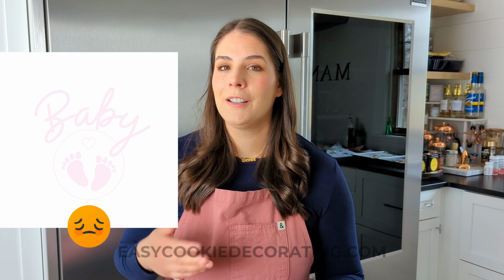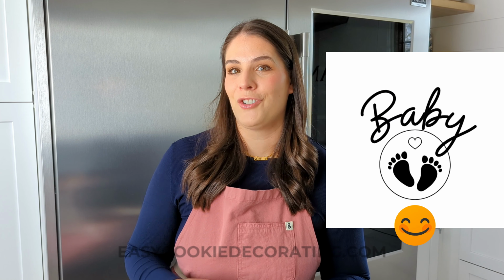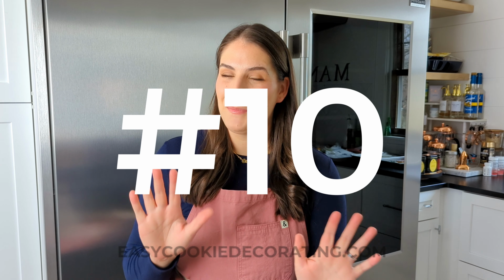10 Projector Secrets Every Cookie Decorator Wishes They Knew Sooner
🤩  92% 𝘰𝘧 𝘣𝘦𝘨𝘪𝘯𝘯𝘦𝘳𝘴 𝘯𝘢𝘪𝘭 𝘣𝘢𝘬𝘦𝘳𝘺-𝘸𝘰𝘳𝘵𝘩𝘺 𝘤𝘰𝘰𝘬𝘪𝘦𝘴 𝘰𝘯 𝘵𝘩𝘦 𝘧𝘪𝘳𝘴𝘵 𝘵𝘳𝘺—𝘶𝘴𝘪𝘯𝘨 𝘮𝘺 3-𝘴𝘵𝘦𝘱 𝘱𝘶𝘻𝘻𝘭𝘦 𝘮𝘦𝘵𝘩𝘰𝘥.
🚫 𝘕𝘰 𝘧𝘳𝘶𝘴𝘵𝘳𝘢𝘵𝘪𝘰𝘯. 🚫 𝘕𝘰 𝘤𝘰𝘭𝘰𝘳 𝘣𝘭𝘦𝘦𝘥 𝘥𝘪𝘴𝘢𝘴𝘵𝘦𝘳𝘴. 🚫 𝘕𝘰 “𝘐 𝘴𝘶𝘤𝘬 𝘢𝘵 𝘵𝘩𝘪𝘴” 𝘮𝘦𝘯𝘵𝘢𝘭 𝘴𝘱𝘪𝘳𝘢𝘭𝘴.
➡️ 𝘞𝘢𝘵𝘤𝘩 𝘺𝘰𝘶𝘳 𝘤𝘰𝘰𝘬𝘪𝘦𝘴 𝘨𝘰 𝘧𝘳𝘰𝘮 “𝘮𝘺 𝘵𝘰𝘥𝘥𝘭𝘦𝘳 𝘤𝘰𝘶𝘭𝘥 𝘥𝘰 𝘣𝘦𝘵𝘵𝘦𝘳” 𝘵𝘰 “𝘖𝘔𝘎 𝘺𝘰𝘶 𝘔𝘈𝘋𝘌 𝘵𝘩𝘦𝘴𝘦?!”

Ever feel like your projector should be making cookie decorating easier—but somehow it’s just… not? 🤔 Whether you’re brand new to using a projector or already using one, this video reveals 10 game-changing projector secrets that decorators wish they knew from the start. If you’re ready to save time, fix your setup, and finally get those flawless results, this is your projector glow-up! 💡✨

🍪 These tips will help you:
 • Set up your projector faster and smarter
 • Line up your designs just right
 • Avoid common mistakes
 • Stay comfy and efficient while decorating
 • Know what tools and tweaks actually make a difference

🛠️ I use the Kodak Luma 75, but these tips will work with ANY mini projector you’re using to take your cookies to the next level.

✨ Cookie lettering, image tracing, detailed designs—your projector is about to become your new favorite decorating tool. Let’s make sure you’re using it like a pro!

📌 TOOLS & SUPPLIES I USE - VISIT MY STOREFRONT: (aff)